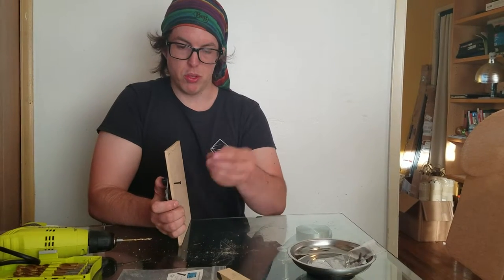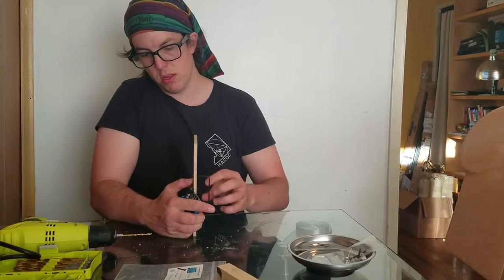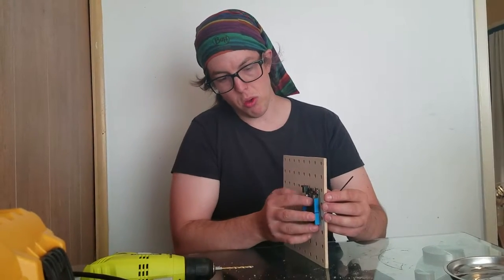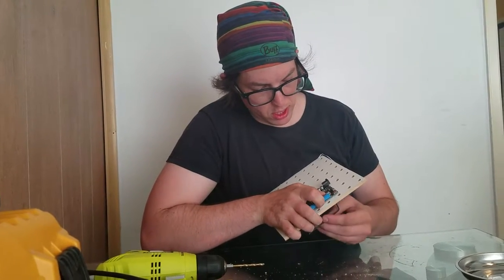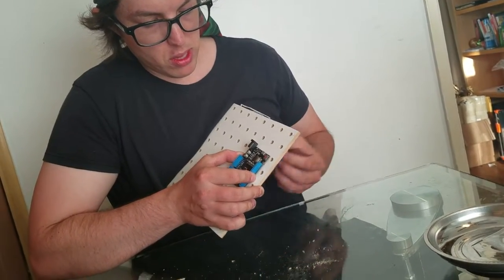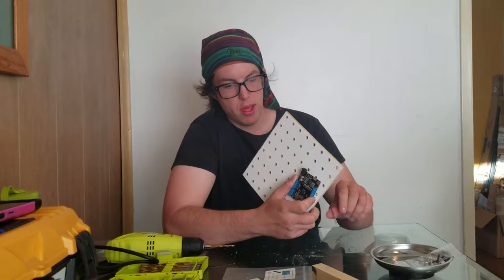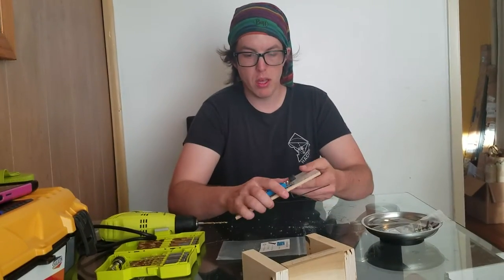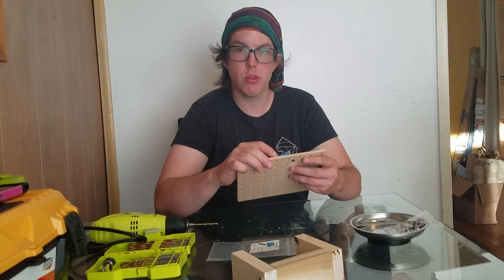02 first bolt